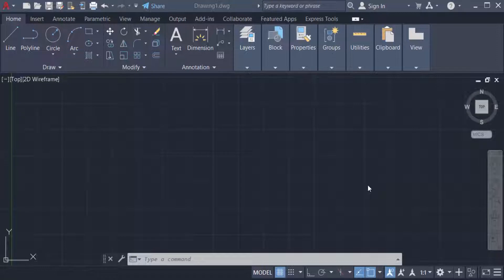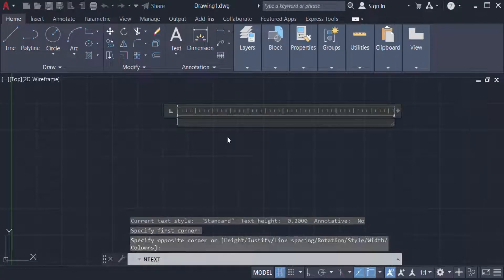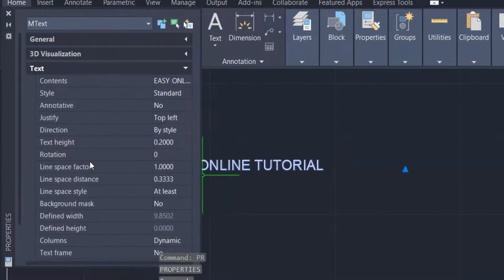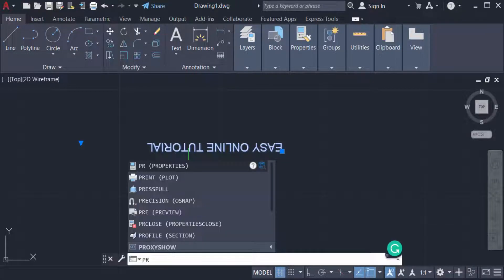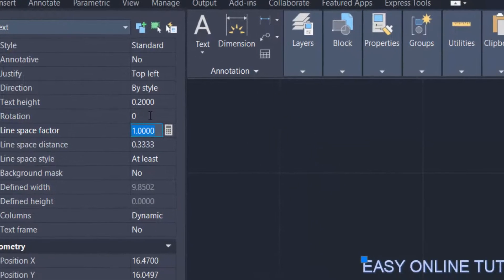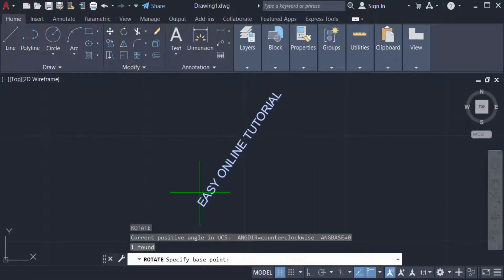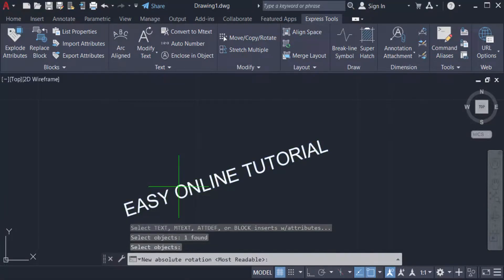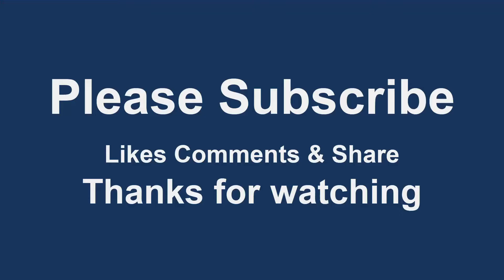How to Rotate Text in AutoCAD 2022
Hello everyone, Today I will show you, How to Rotate Text in AutoCAD 2022.